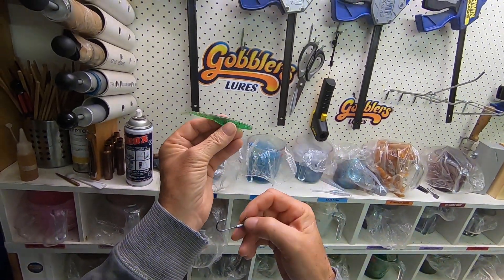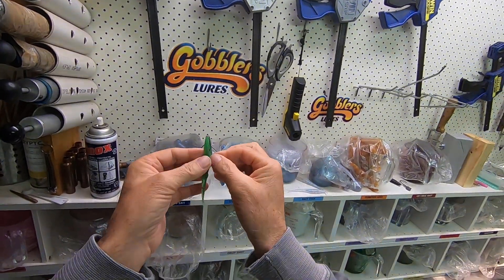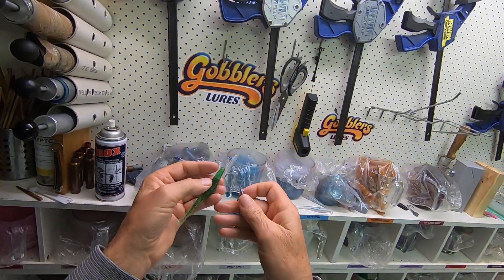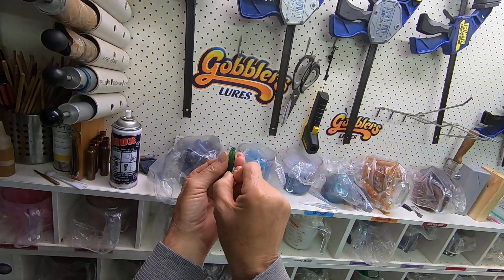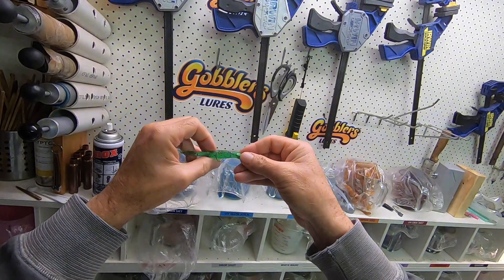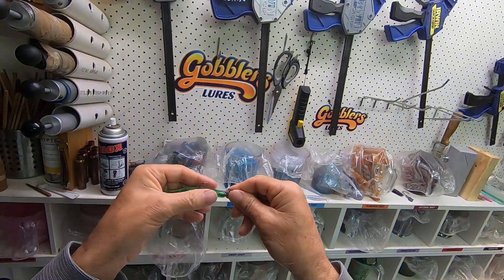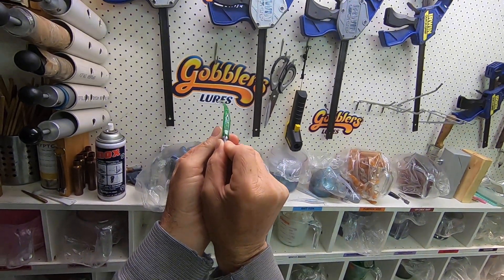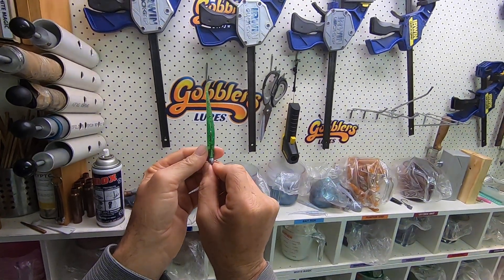Rigging Gobblers Lures Jerk Shads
A demonstration on how to rig our Jerk Shads straight so they swim correctly and you catch more fish.